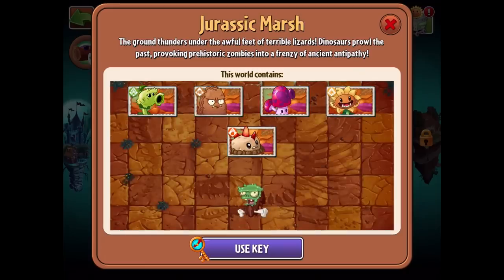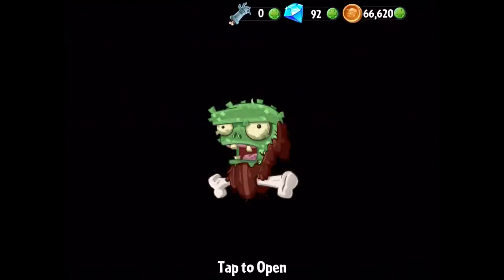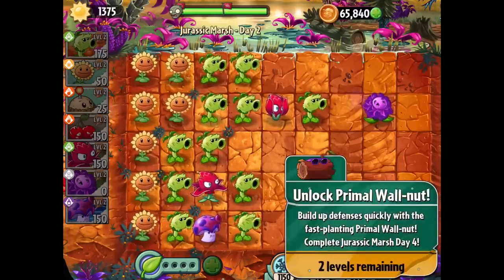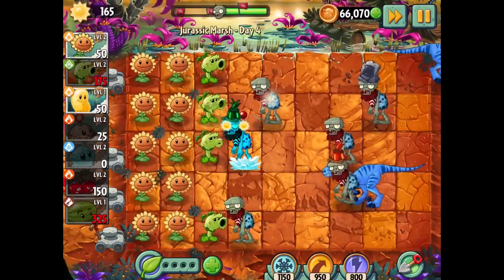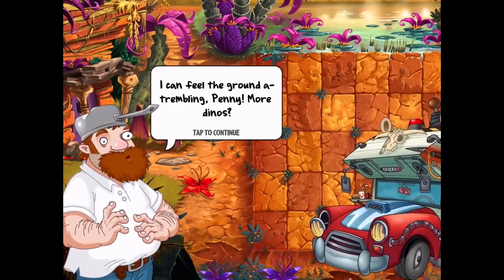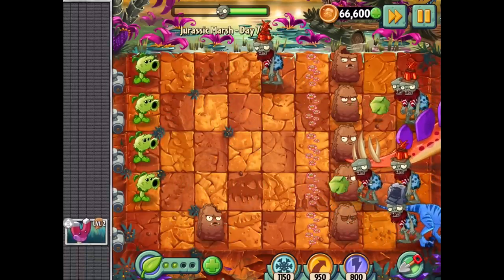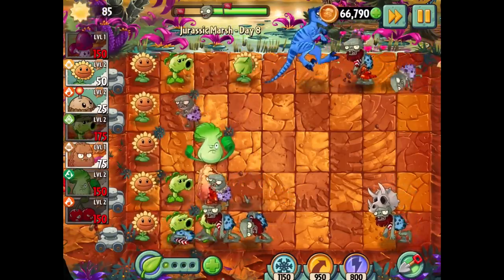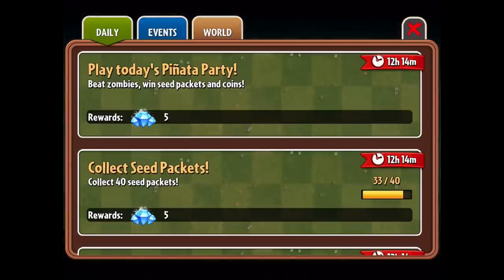Plants vs. Zombies 2 Gameplay Walkthrough - Episode 34 - Jurassic Marsh! Dinos!? Primal Peashooter!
Welcome to the Plants vs. Zombies 2 Part 34! We continue our Plants vs. Zombies adventure with Jurassic Marsh using plants such as Primal Peashooter and Primal Wall-nut!

More information about Plants vs. Zombies 2 on iOS played by ZebraGamer